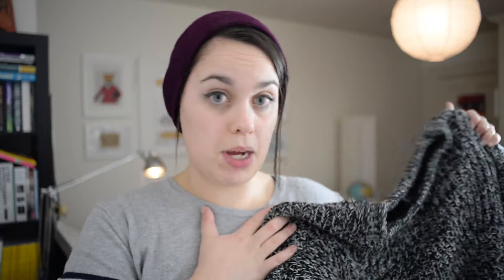Winter Favouites | Vlogmas Day 14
I show you some of the things I have loved this Winter season!